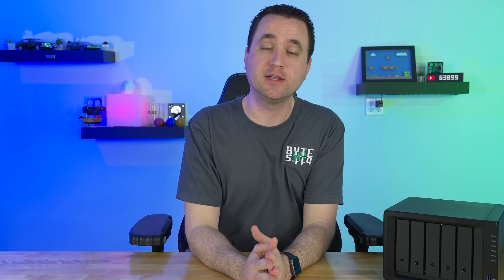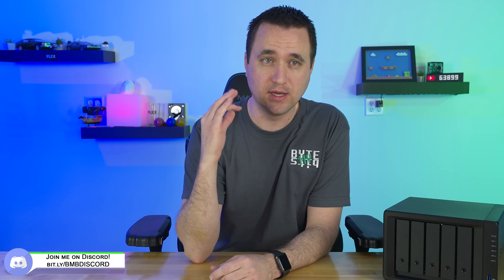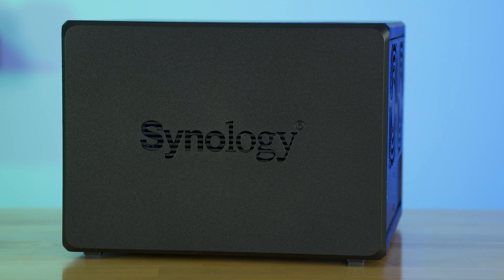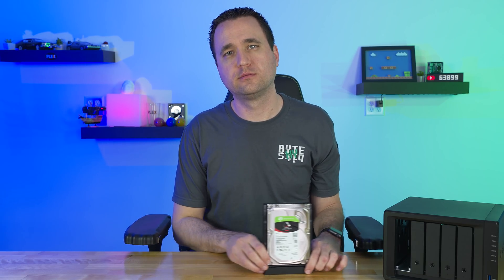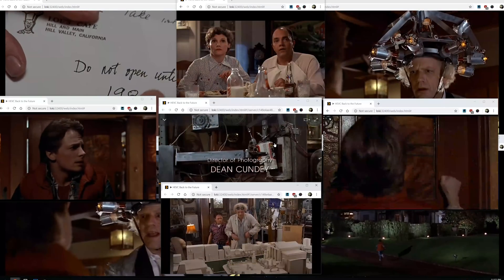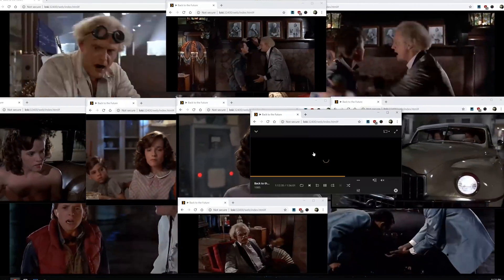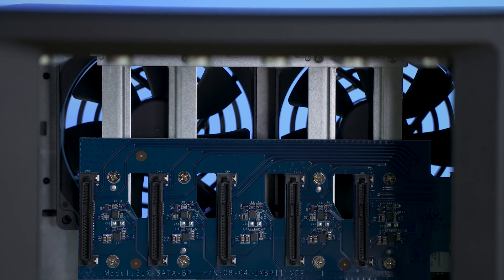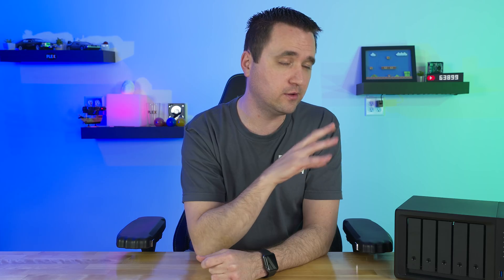Can the Synology DS1019+ really be a Plex Powerhouse!?!?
I feel bad for going into the Synology DS1019+ testing with low expectations. After all, it's a small device and the last NAS I had was "okay"...but didn't surprise me. Now, I am surprised. :)